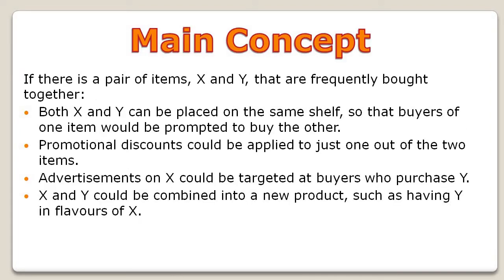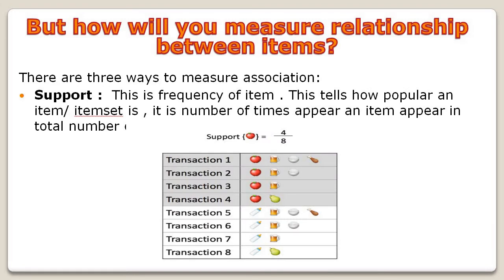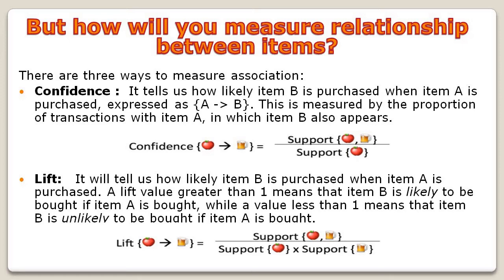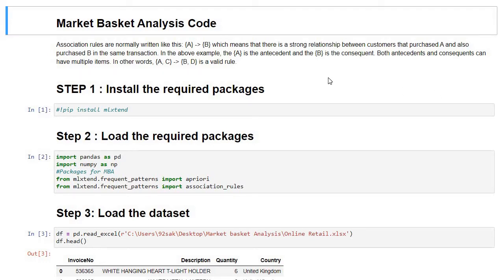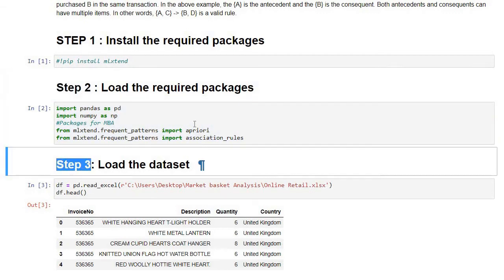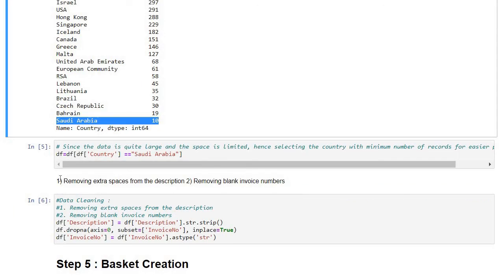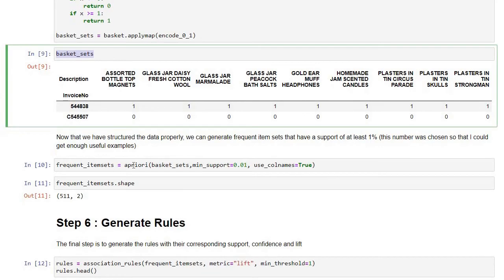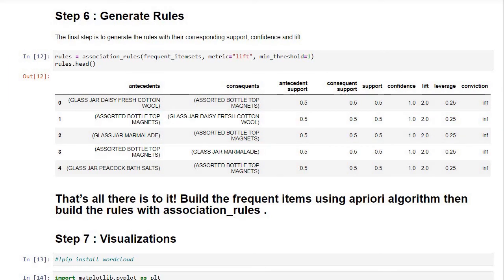Market Basket Analysis || Support || Lift || Confidence || Data Science for Beginners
This video will dive deep into the world of Market Basket Analysis.

Video Covers:
-- Need of Market Basket Analysis
-- Problem Statement
-- Relationship between Items Measured ?
-- Support
-- Lift
-- Confidence
-- Application of Market Basket Analysis in Python

Useful Links:

-- Python Programming: A Beginner's Guide to Learn Python
-- Automate the Boring Stuff with Python, 2: Practical Programming for Total Beginners
-- Python All-in-One for Dummies
-- Python: The Complete Reference
-- Data Science From Scratch
-- Python Data Science Handbook: Essential Tools for Working with Data
-- Practical Statistics for Data Scientists
-- Apple 2023 MacBook Air
-- Apple 2022 MacBook Pro
-- Acer Nitro V Gaming Laptop
-- HP USB Wireless Mouse
-- Lenovo Wireless Compact Mouse
-- Portronics Wireless Optical Mouse
-- Mouse Pad Large/Desk Mat
-- Gel Mouse pad with Wrist Rest
-- Vegan Leather Mouse Pad with Wrist Rest
-- uni-ball Eye 0.7mm Roller Ball Pen
-- Reynolds TRIMAX
-- Pentonic Ball Pen
-- Hauser Sonic 0.55mm Gel Pen
-- STABILO Fineliner Pen point
-- To Do List Acrylic Board for Desk
-- 2023 Undated Daily Planner/Journal/Schedule/To-Do List/Productivity Tracker/ Gratitude Journal/Mood Tracker for Wellness
-- Daily Planner and Journal
-- To Do List Daily Planner Notepad A4
-- Simple Planner: 12 Months Undated
-- Journal Diary
-- Soft Cover 6 Subject Spiral Binding Notebook, Single Line
-- Hard Bound Notebook with Elastic Band Closure & Pen Loop
-- 5 Subject Notebook
-- Classic Notebook Checkered
-- Sticky Book Tabs Colorful Annotation Tabs
-- Transparent Sticky Notes
-- Pastel Sticky Notes Pad
-- Post-it Super Sticky Notes